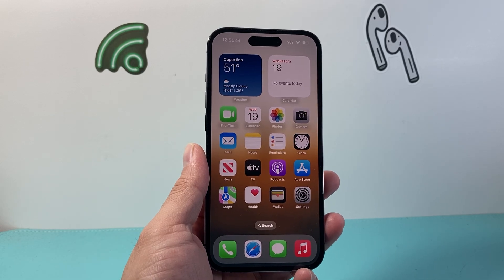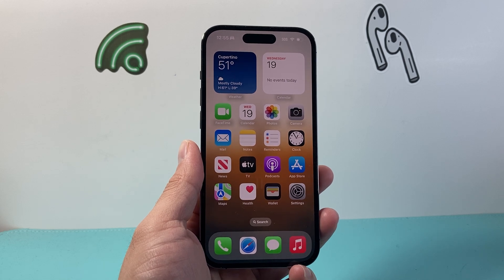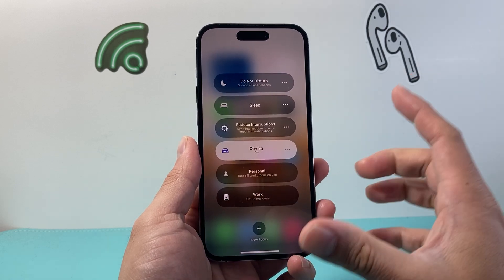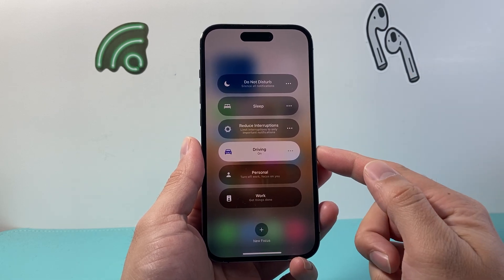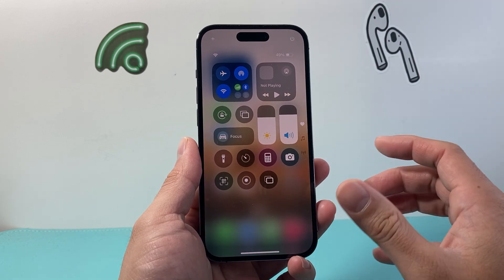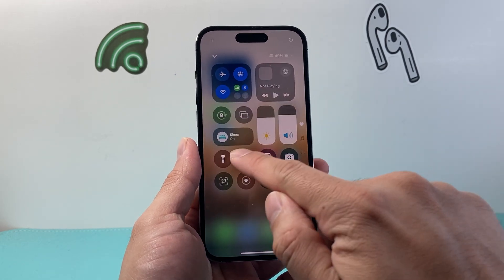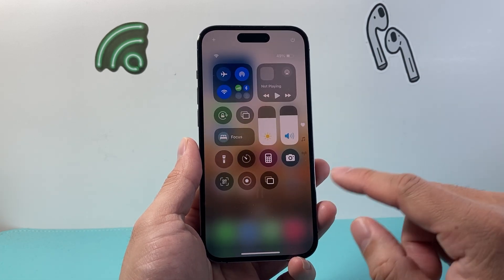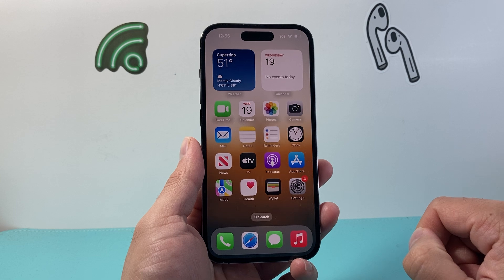How To Turn Off Focus Mode on iPhone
Let's take a look at how to turn off Focus Mode on iPhone!